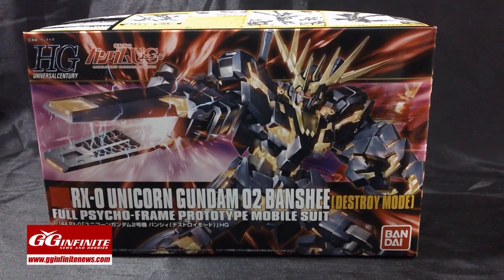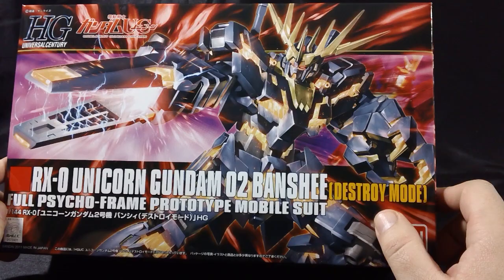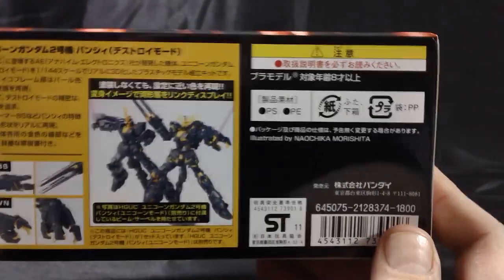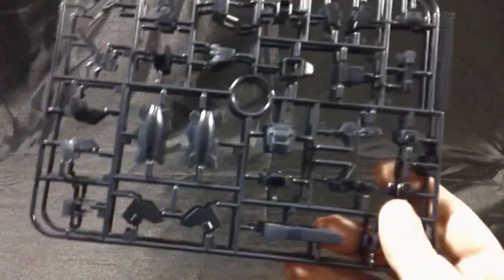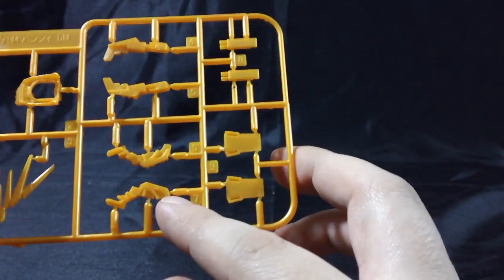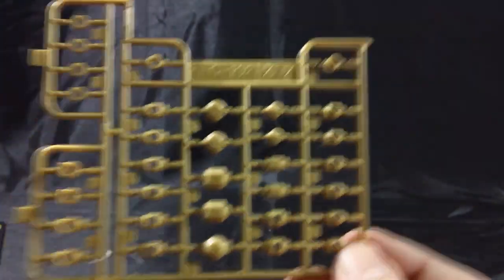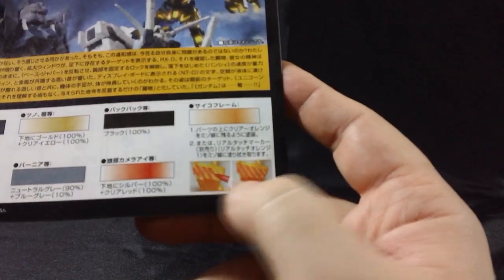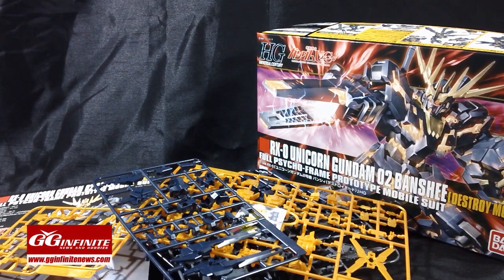HGUC Unicorn Gundam 02 Banshee - Destroy Mode - Unboxing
Here's the unboxing video for the newly released HGUC Unicorn Banshee in Destroy mode. A nice variation of the standard Unicorn Gundam that may be different enough to warrant a purchase even if you already have the original.

I want to thank all of my viewers and subscribers so far! You guys and gals have made my year and I look forward to providing you all with a lot more content!

Thanks to GundamGuy of course, since he was so kind as to provide me with this kit, visit us Please visit this site for news, reviews and previews on all things Gundam as well as Kotobukiya, Kamen Rider, Revoltech, Robot Damashii, etc!